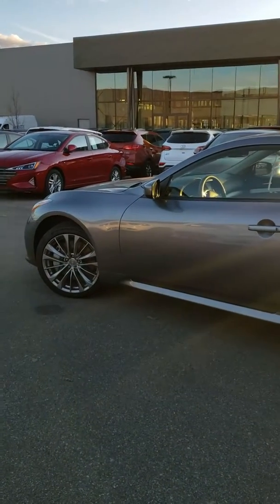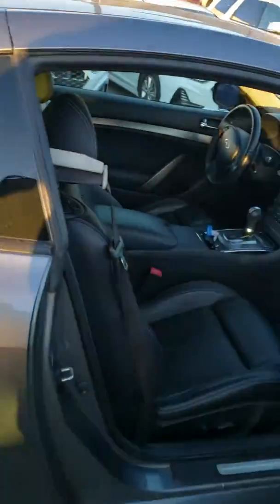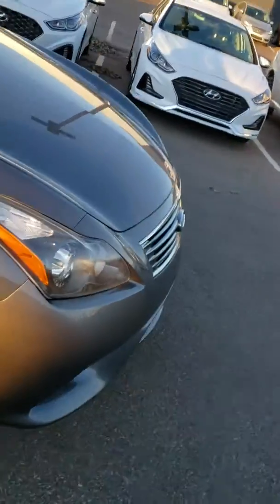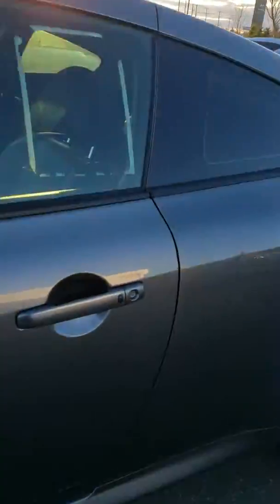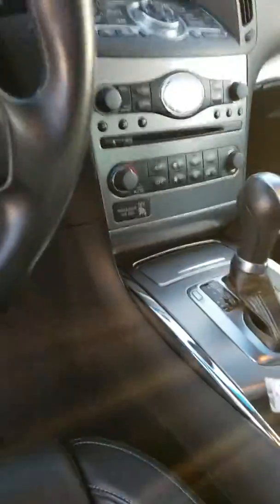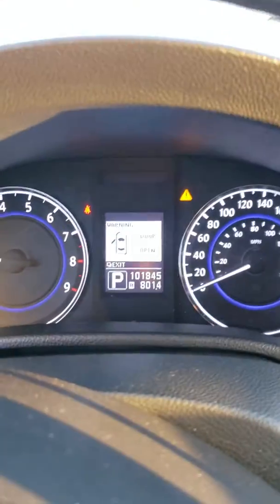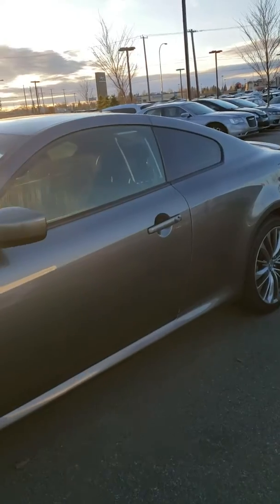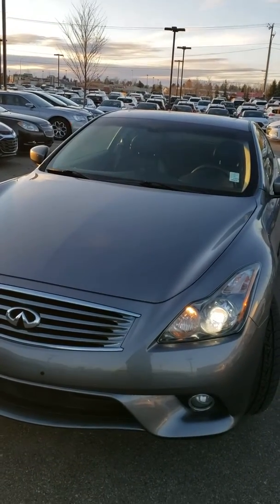Make Model Trim || Edmonton Hyundai Dealer